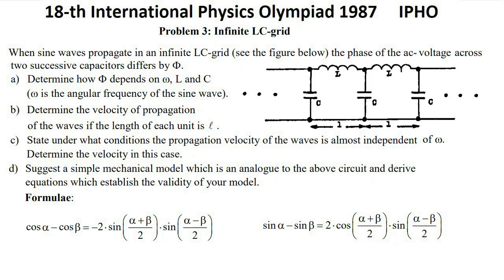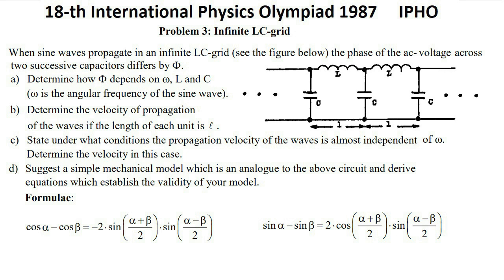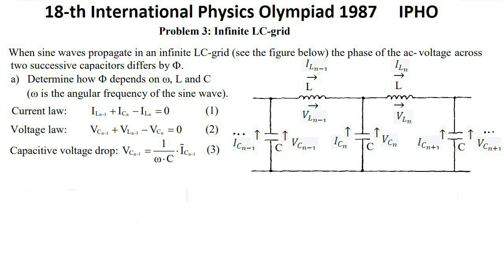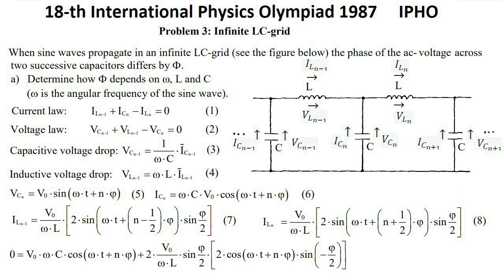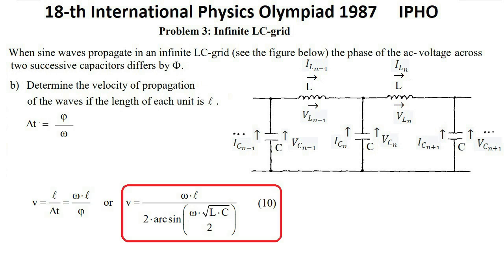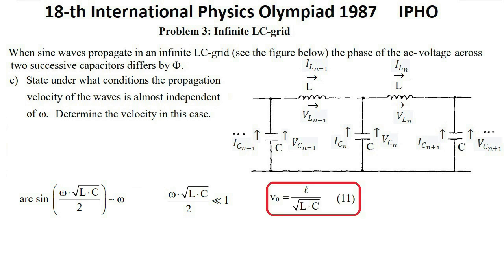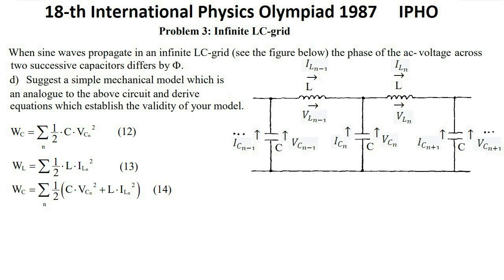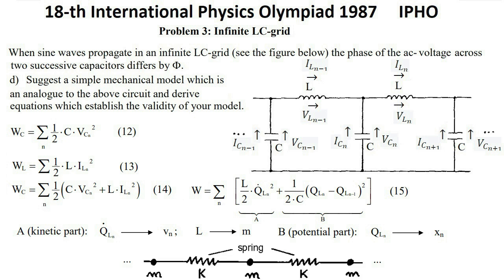18-th International Physics Olympiad 1987 IPHO Solution Problem 3 Infinite LC-grid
Infinite LC-grid

fred1996  @hotmail.com
or use Skype name: edwardf1996
Eduard

AMC 10
AMC 12
AIME
USAJMO
USAMO

0:00 Problem
0:14 Question a
1:12 Solution
0:24 Question b
2:55 Solution
0:31 Question c
3:25 Solution
0:42 Question d
4:08 Solution